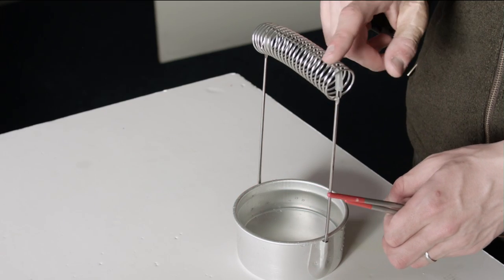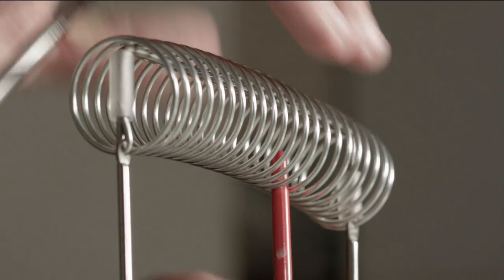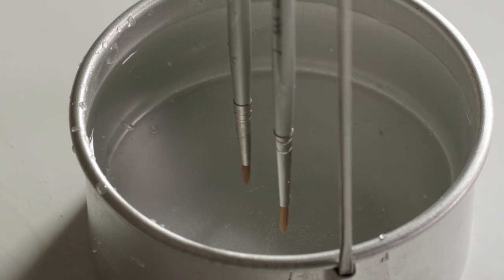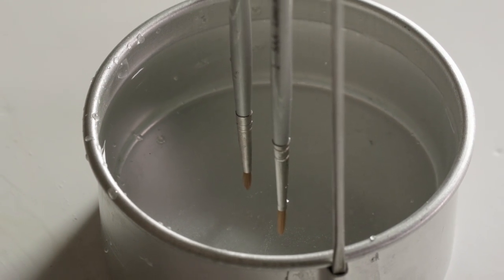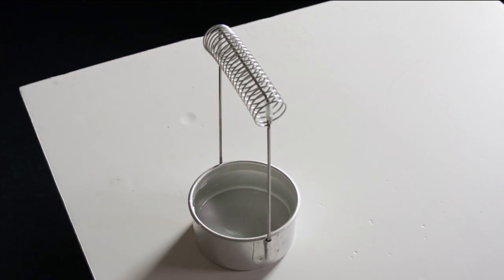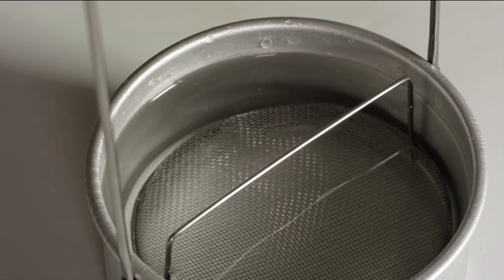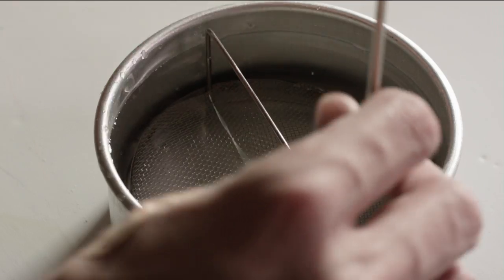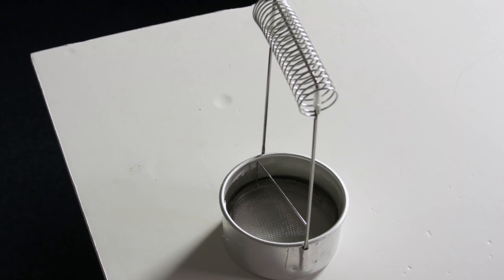Aluminium Brush Washer